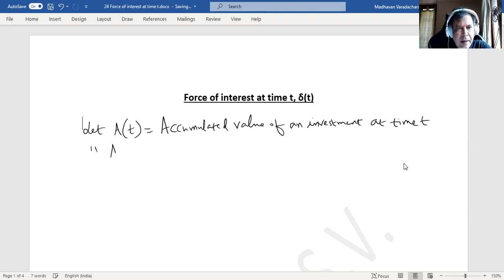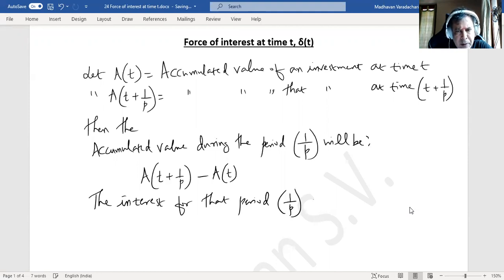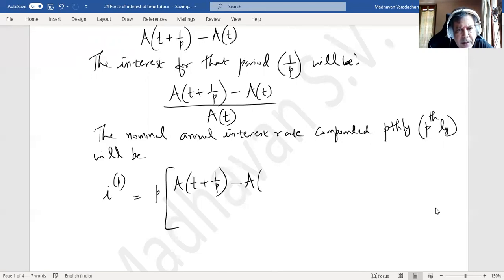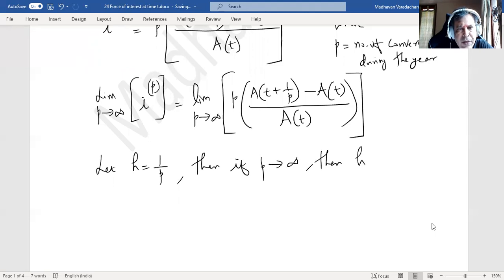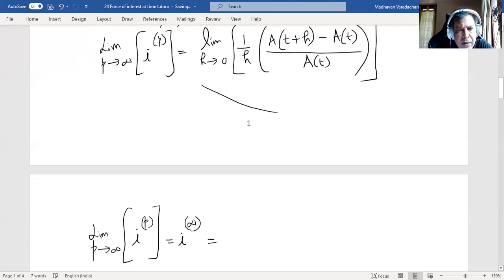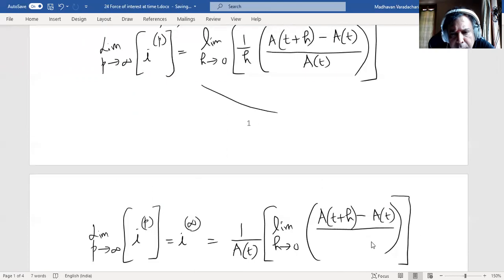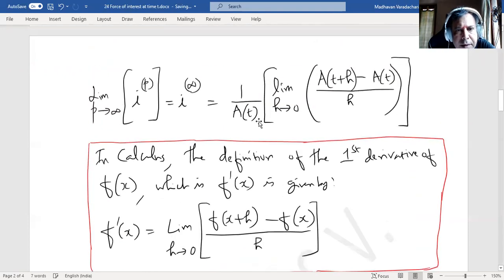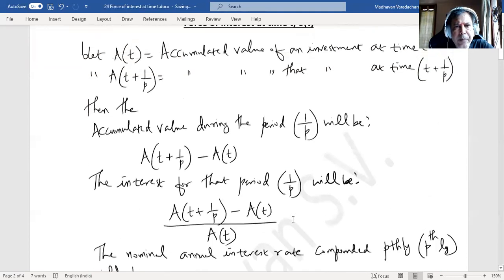24 Force of interest as a function of time t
Understanding force of interest as a function of time t.  How to find that using calculus?